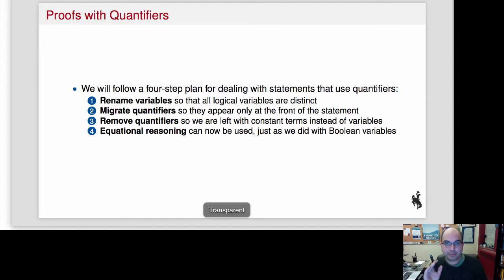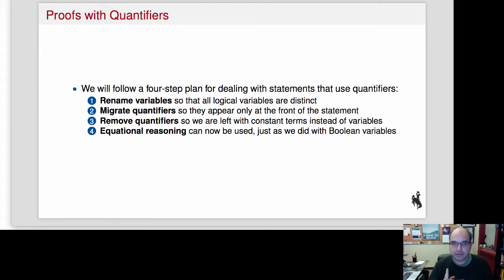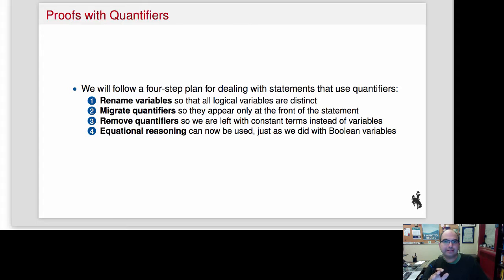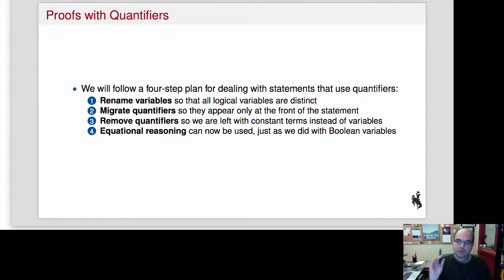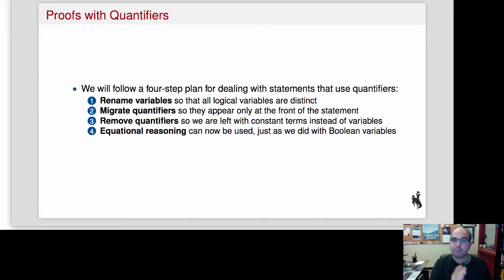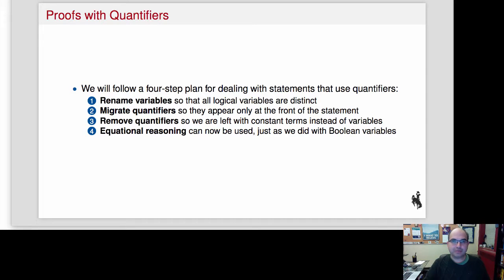Quantifier proof strategy